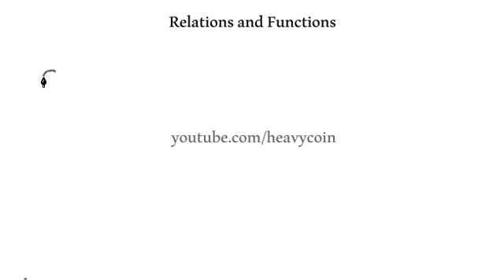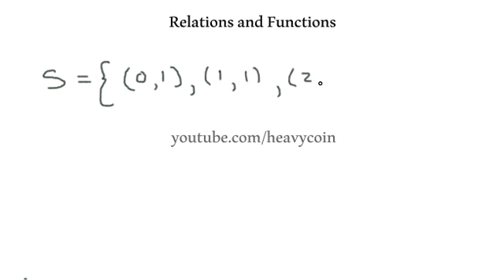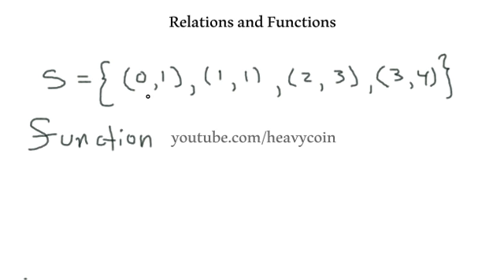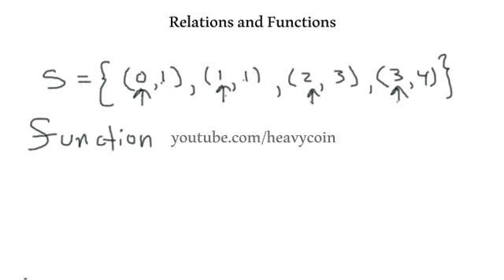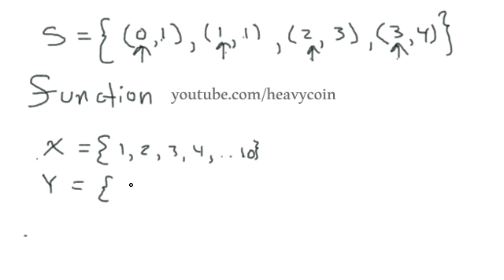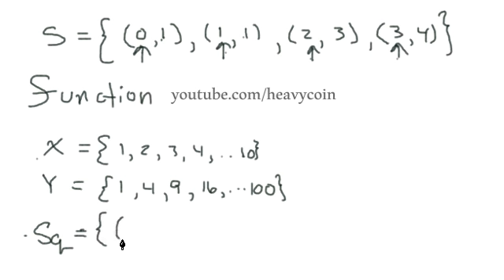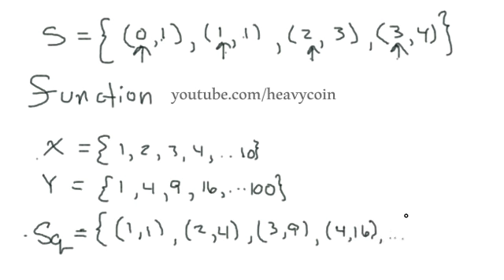Intermediate Algebra-Relations and Functions part 3